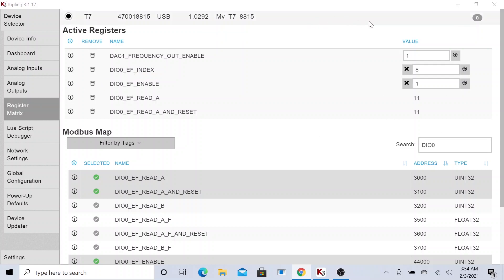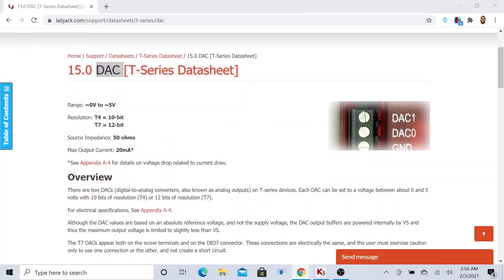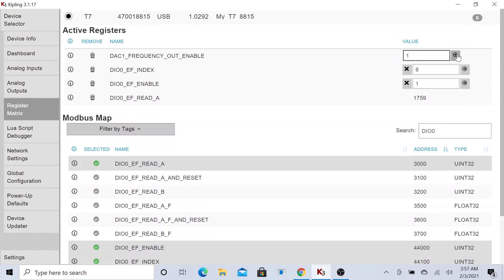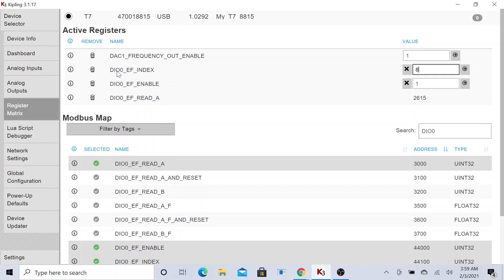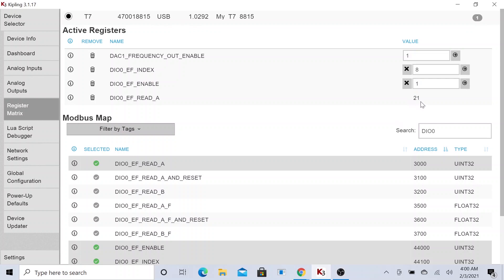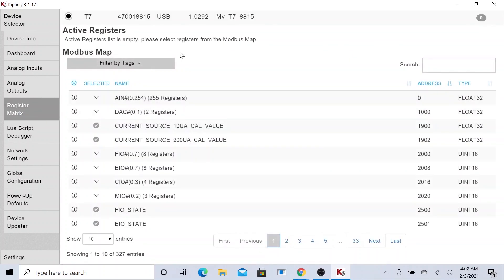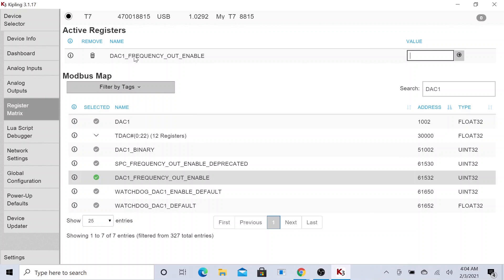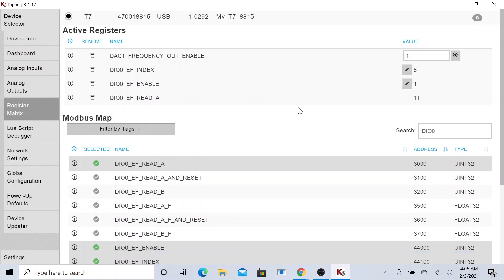Generate and Count Pules with LabJack and Kipling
Labjack T7 is a professional development device makes suitable for  data acquisition and control hardware to connect to other devices. In this video we used out Labjack T7 device to count pulse signal.
In the video we looked at generating a 10hz square wave signal on the DAC1 pin and count the pulse signal with DIO0 or FIO0. Further, we displayed the total number of pulse using the Kipling tool provided by the labjack support. Check out the datasheet at 13.2.6 Pulse Width In [T-Series Datasheet] and 13.2.4 Pulse Out [T-Series Datasheet] and Configuring & Reading a Counter for more help.

How to count pulse with labjack
T7 Pulse counter - Newbie question
count incoming pulses from a flow meter
What is a counter?
What is the counters range?